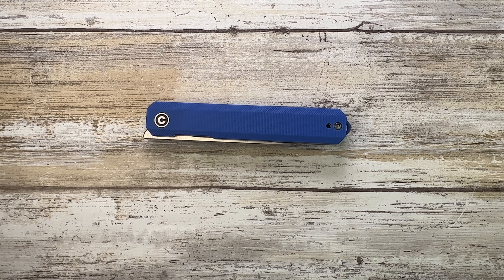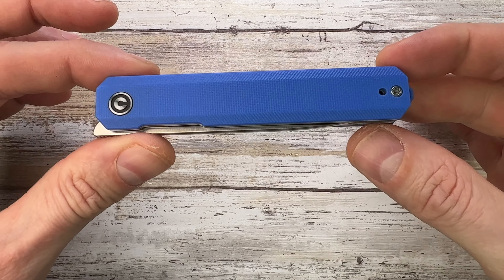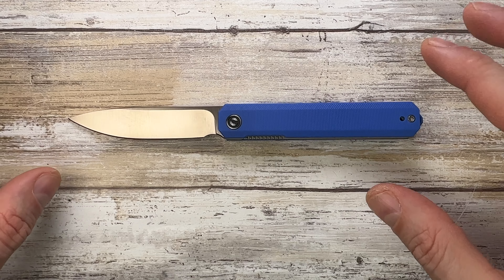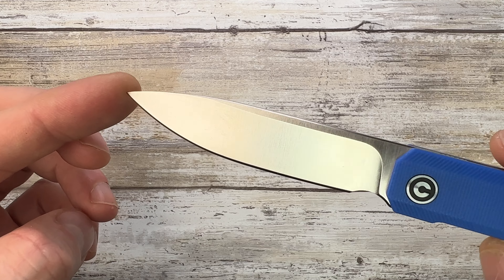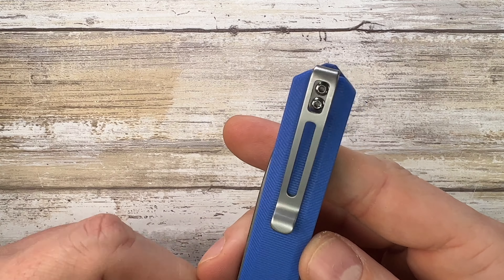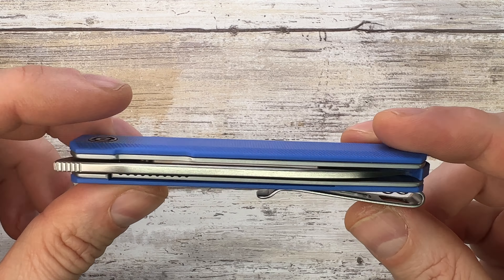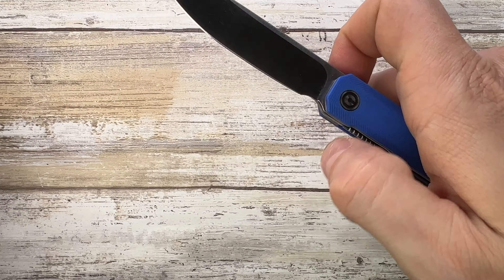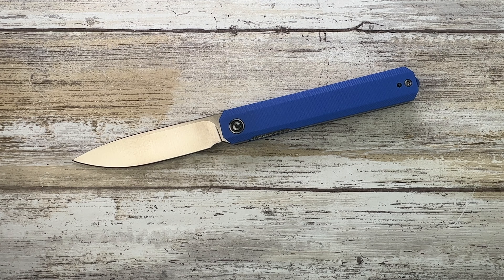Civivi Exarch Pocketknife. Fablades Quick Review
This is a quick review of the Civivi Exarch knife. I like to review knives and fidget toys, focusing on the look, the sound and the feel. Enjoy it!